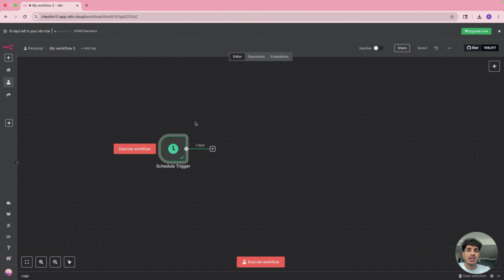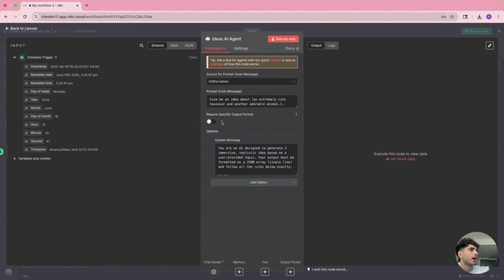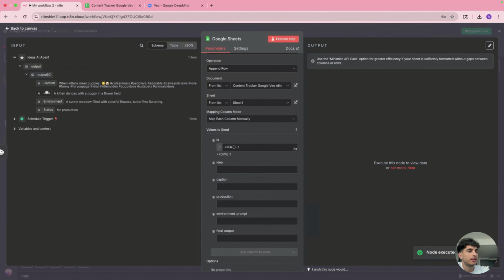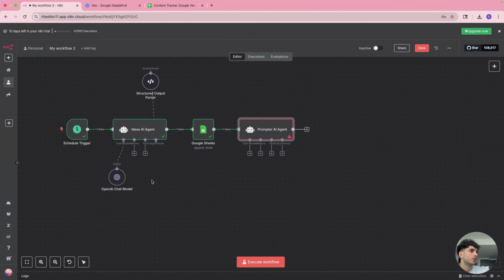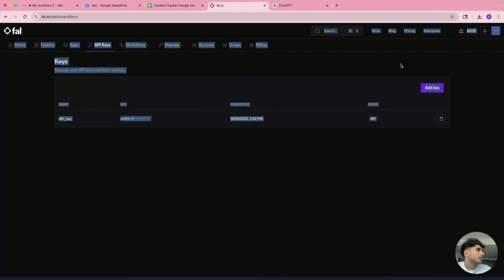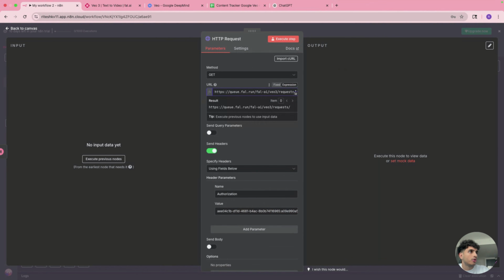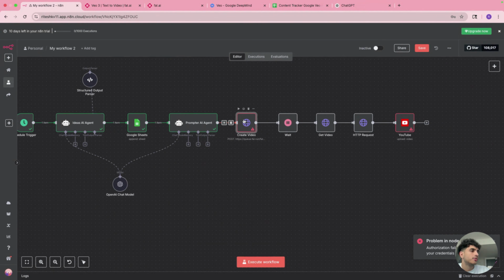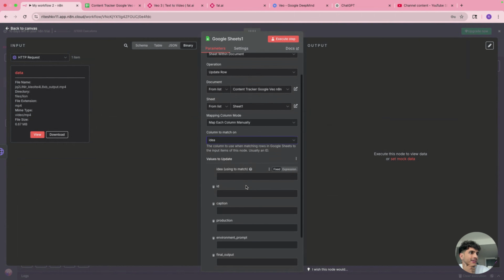This n8n AI Agent Creates Veo3 Youtube Videos on AUTOPILOT (FREE Template)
All resources shown in the video - prompt, flow, etc, can be found in my community above ^.

Chapters:
0:00 - Introduction
0:30 - Setting up the n8n automation
0:53 - Building Ideas AI Agent
5:00 - Adding Google Sheets
7:22 - Building Prompt AI Agent
10:02 - Adding Google Veo3
16:15 - Adding Youtube automation
18:35 - Final result